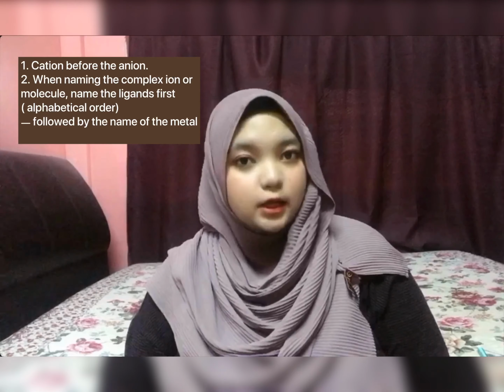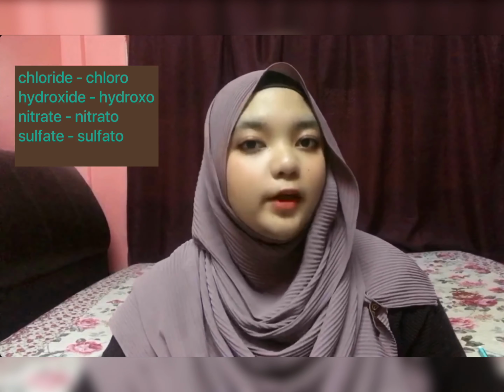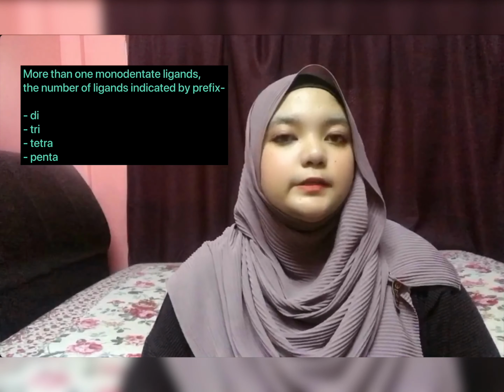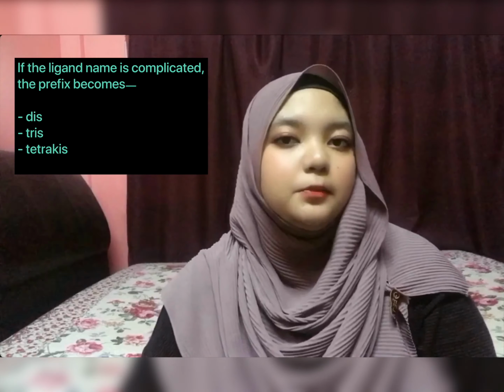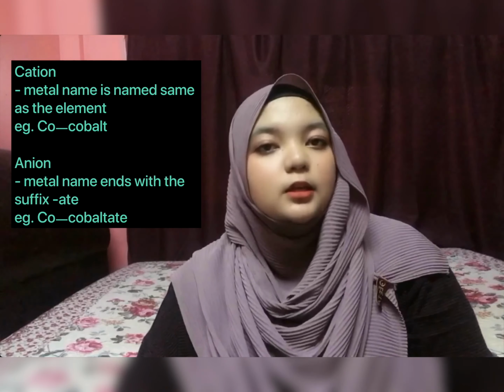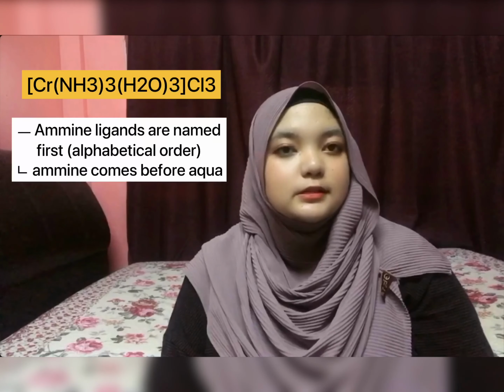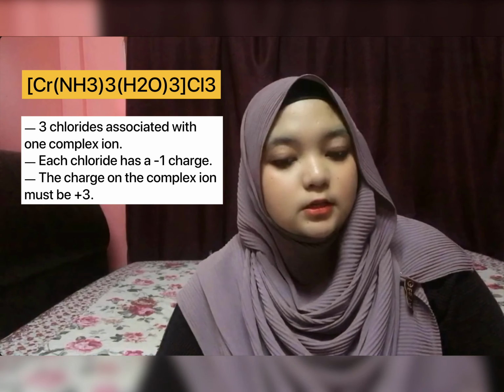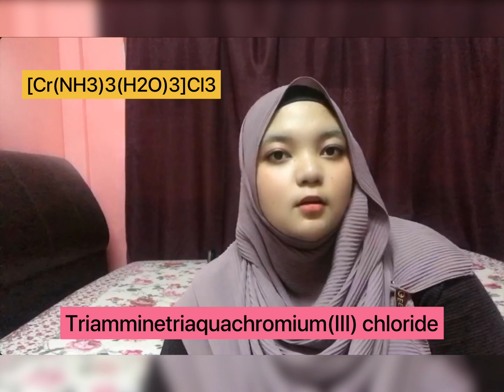naming coordination compounds ㅡ by syafiqah saihini